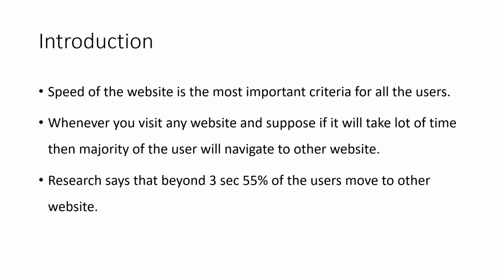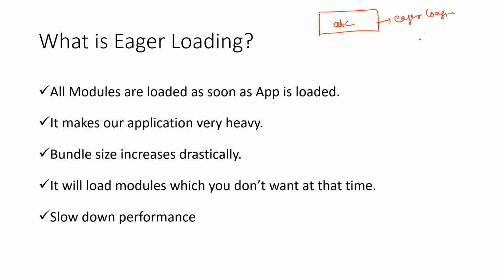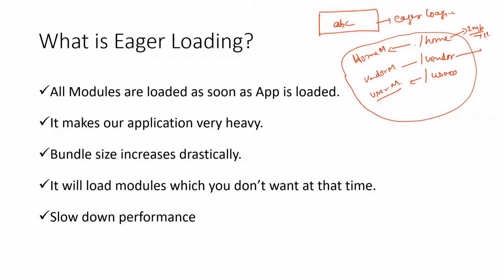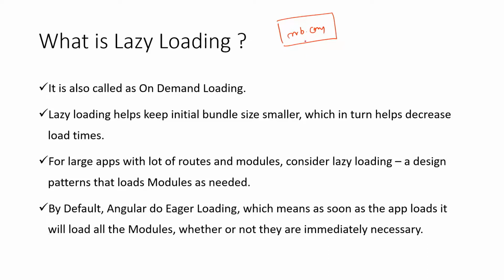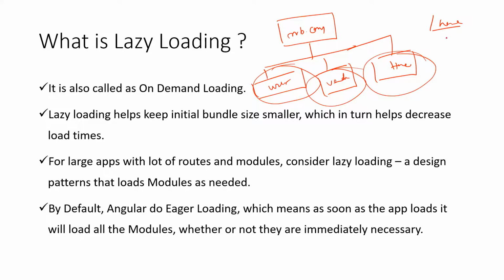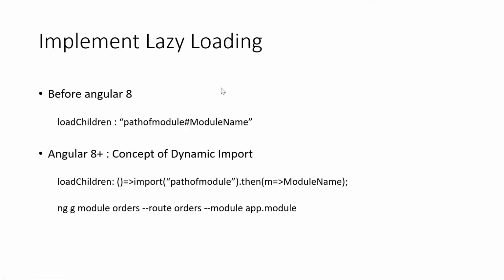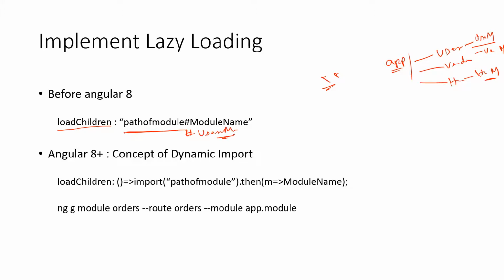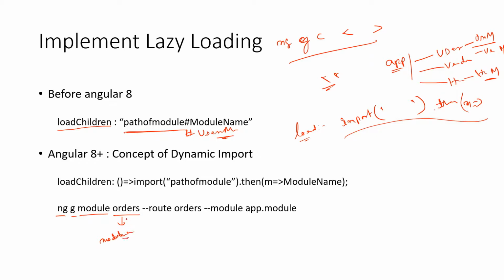#5 : Lazy Loading Modules in Angular Part 1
Hello Everyone,

In this tutorial we are going to learn about lazy loading modules.

We have 3 types of loading in angular
1. Eager loading
2. Lazy loading
3. Pre loading

Thanks for Reading, Please Comment if you have any queries.